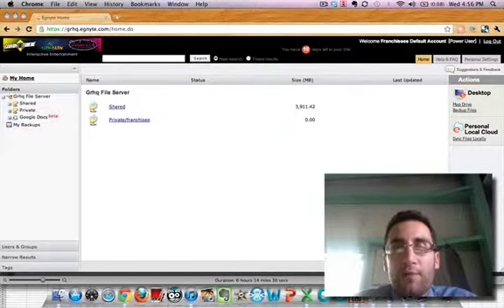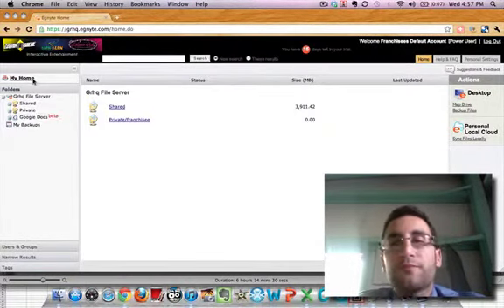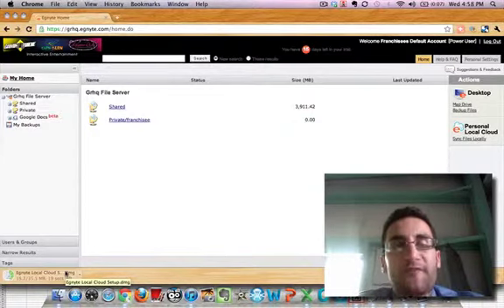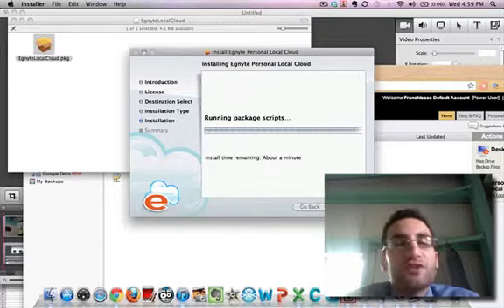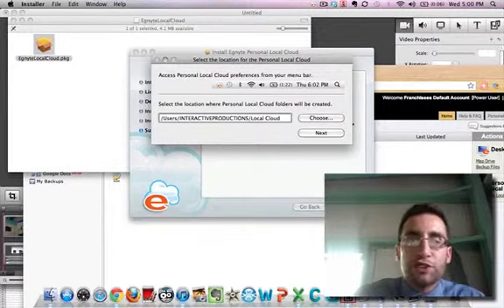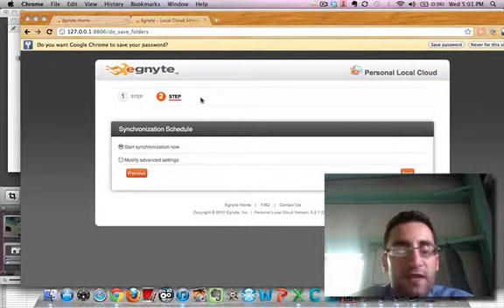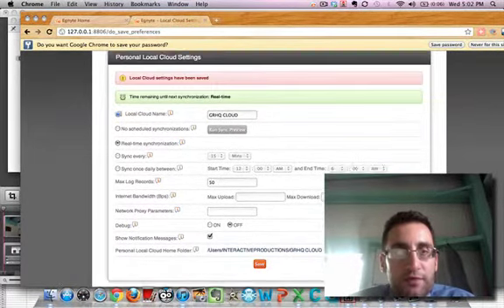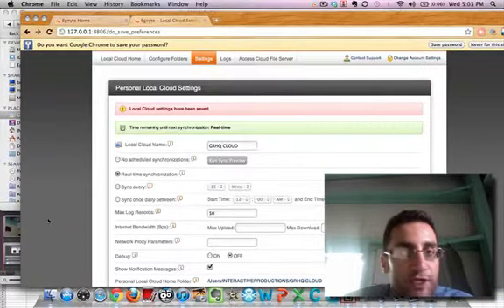File Sharing Egnyte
file sharing